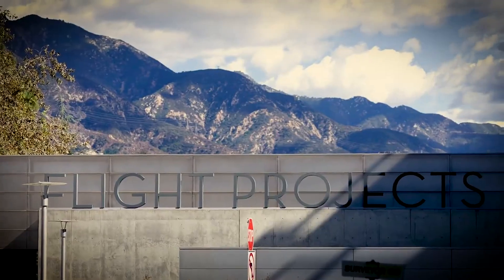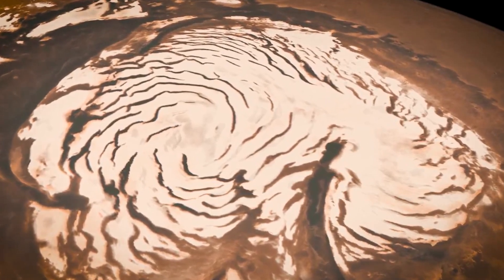Martian New Year tracked by NASA - Avalanches, exploding jets and more!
New Years day on Mars occurs in November. NASA explains the spring time changes on the Red Planet.

Credit: NASA/JPL-Caltech